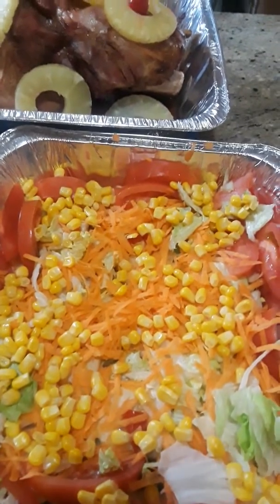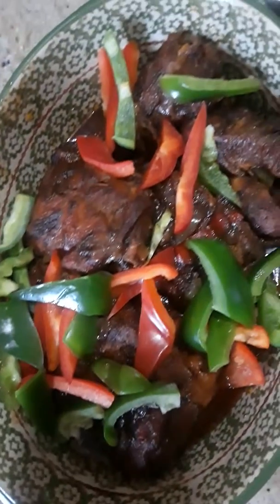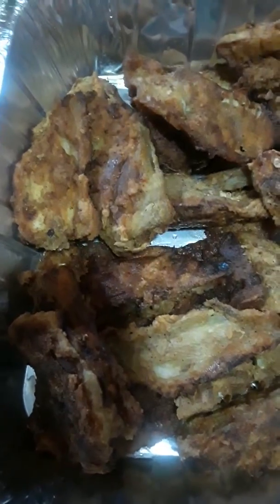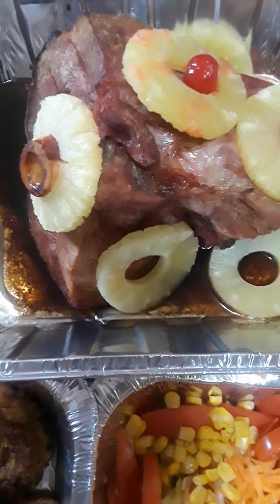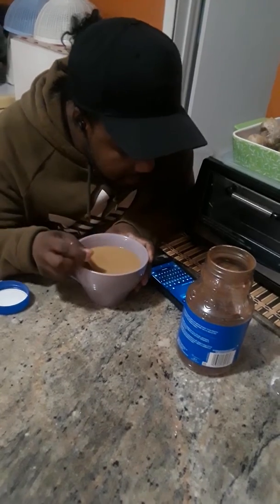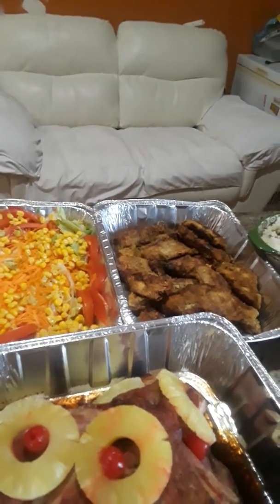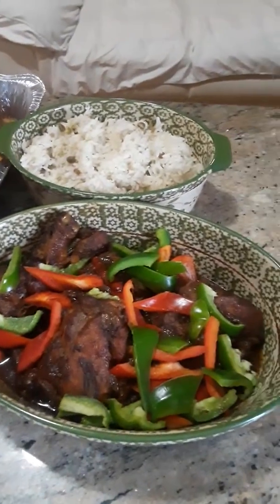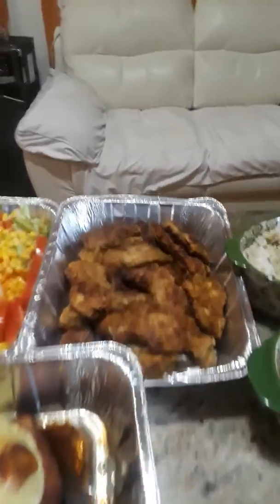It's all about my Sunday Dinner (DO NOT UPLOAD OR YOUR PAGE WILL BE REMOVED)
Cooked  by queen olive